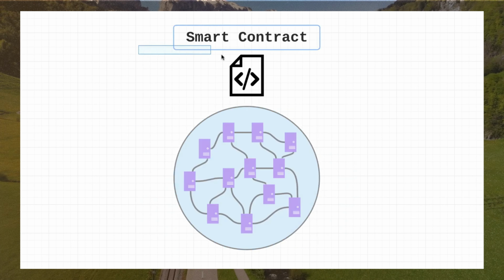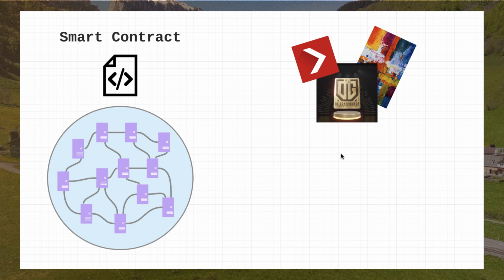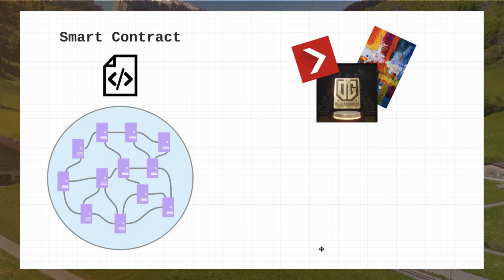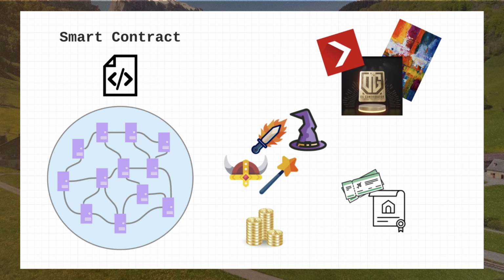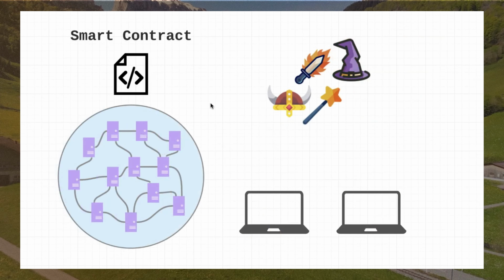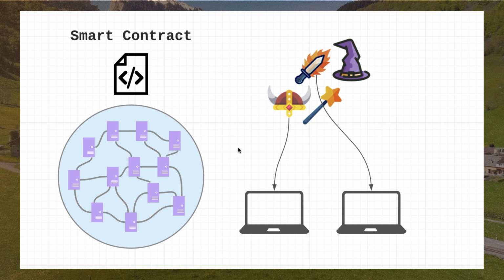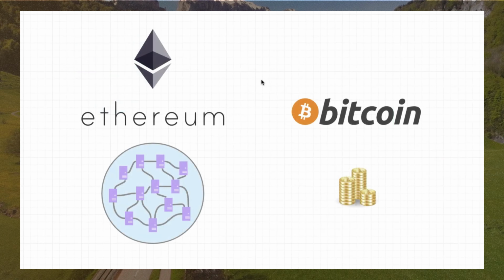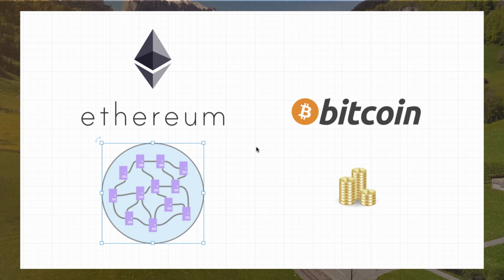Ethereum Explained: Smart Contracts, dApps, and Blockchain Overview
In this tutorial, we’ll dive into the world of Ethereum, covering its basics, the concept of smart contracts, and how decentralized applications (dApps) work. Whether you’re new to blockchain or looking to deepen your understanding, this guide will provide clear insights into how Ethereum powers the future of decentralized technology.